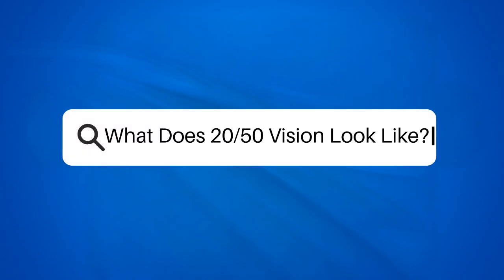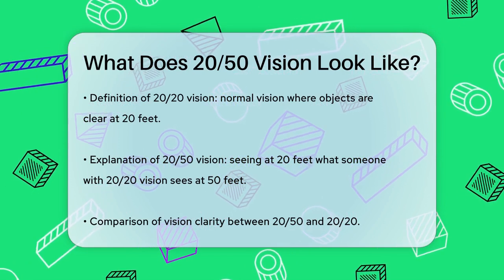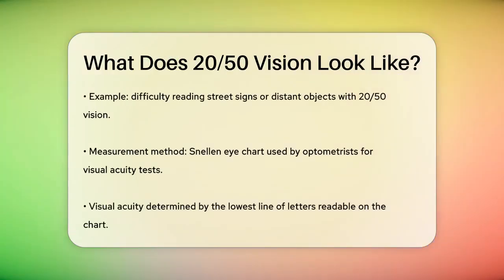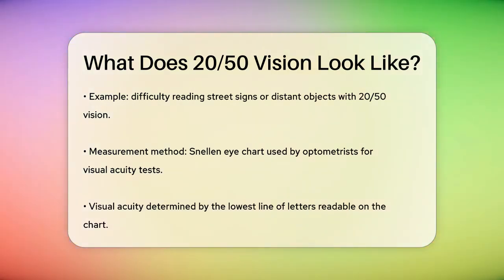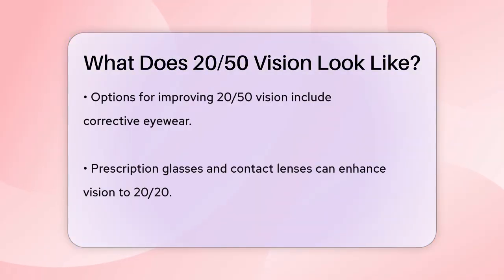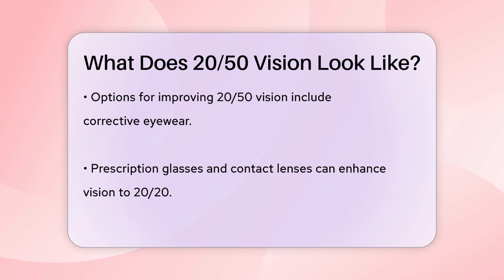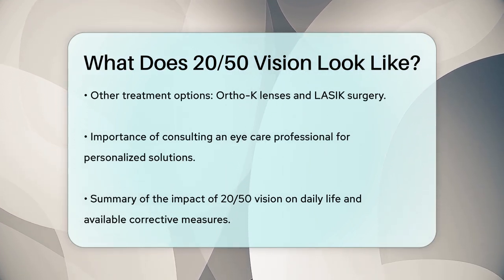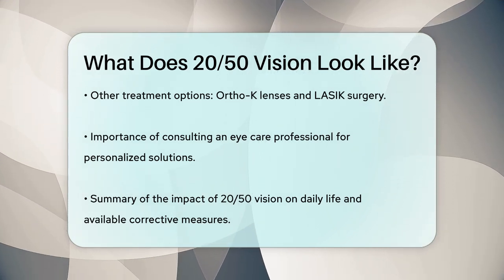What Does 20/50 Vision Look Like? - Optometry Knowledge Base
What Does 20/50 Vision Look Like? In this informative video, we will discuss what having 20/50 vision means and how it compares to normal vision. Understanding visual acuity is important for recognizing how well you see and what steps you might take to improve your eyesight. We will explain the measurement of vision using the Snellen eye chart, a tool that optometrists use to assess visual clarity during eye exams.

You'll learn about the implications of having 20/50 vision, including how it affects your ability to read signs or see distant objects. We will also cover options available for those with this level of vision, such as corrective eyewear, contact lenses, and surgical procedures. Whether you are experiencing vision issues or simply seeking to understand more about eye health, this video will provide you with essential information.

Join us as we break down the details in an easy-to-understand manner.